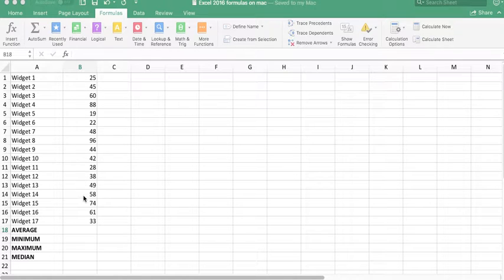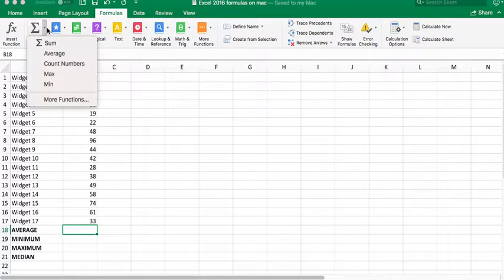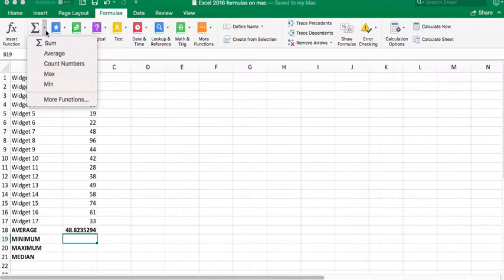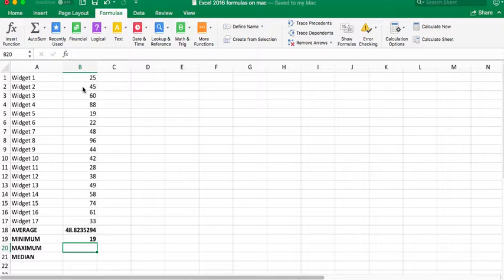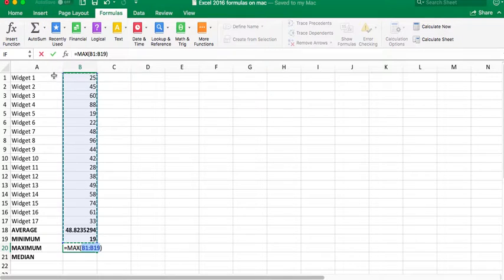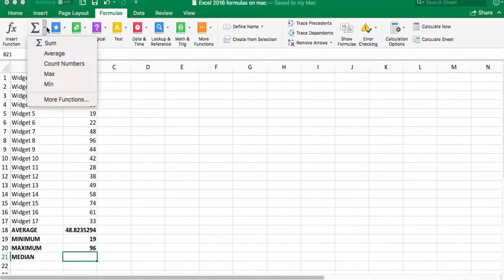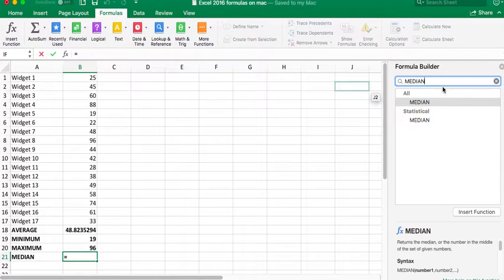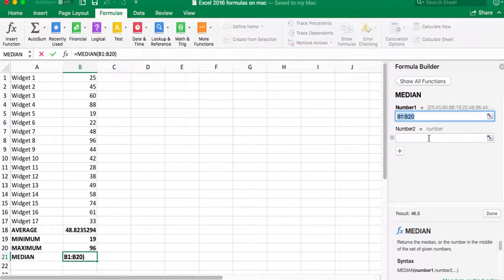Excel statistics on Apple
Done in version 2016 on the Mac, this shows the following:  average, min, max, and median.